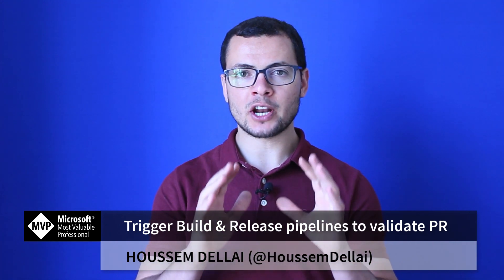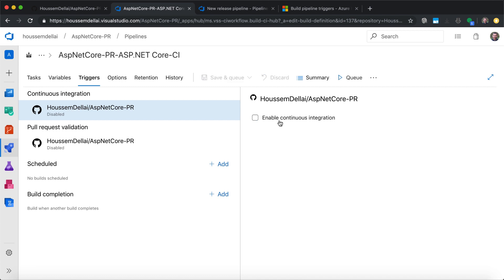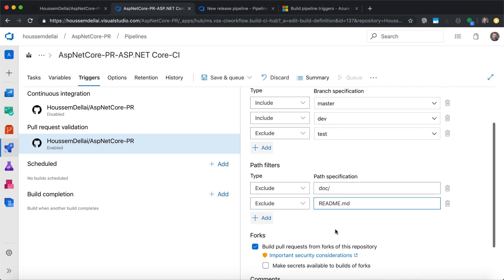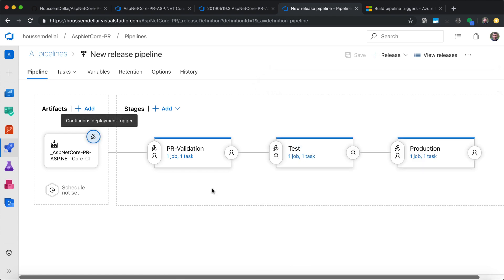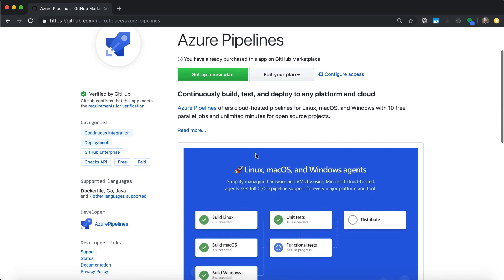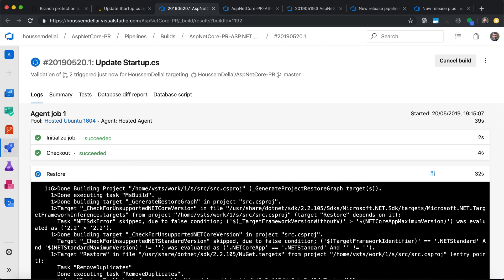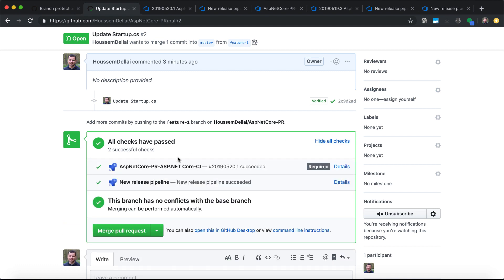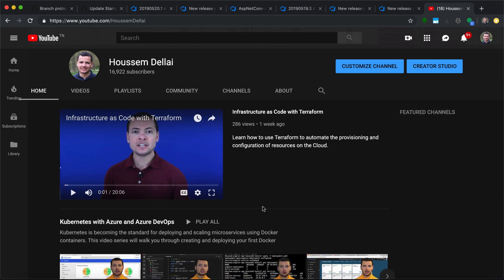Trigger Build & Release pipelines to validate PR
Let's learn how to run Build and Release pipelines to validate a Pull Request.
When we enable Continuous Integration, the Build pipeline will run on every new git push to the branch.
This means we might have some code for incomplete functionalities that are not ready to be released.
It doesn't make sense to run the Build in this case.
That is why we use Pull Requests.

We create a feature-x branch from master or dev branch for each user story.
We commit into it until we finish the development.
At that point, we go to merge feature-x with master or dev branch.
So we use Pull Request.

A developer will go to look at our source code, read it and validate it to get merged.
But, before doing that, we make to sure the code compiles successfully.
The PR will trigger the Build pipeline to compile the app and run unit tests to make sure the merged branch will not break the Build.
And if it does break the Build, the merge will not happen. Then, the developer should go fix it and create another PR.

In addition to running the Build, we will run the Release to make sure the app will work correctly when deployed. Here, we will not deploy to the Production environment, neither the QA or Staging.
But we'll create another isolated environment dedicated to validate the Pull Request.

Join me in this video to show you how to create the Status Check in Github to run a Build pipeline when we have a PR.